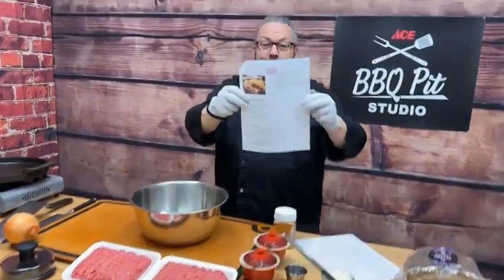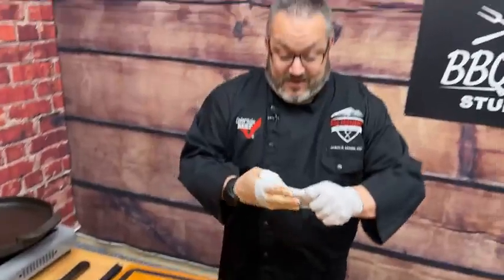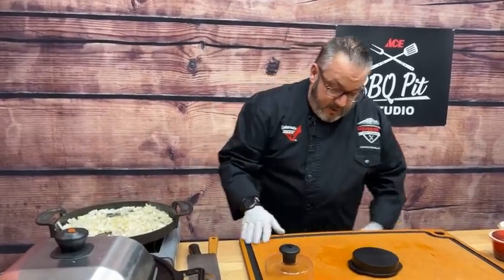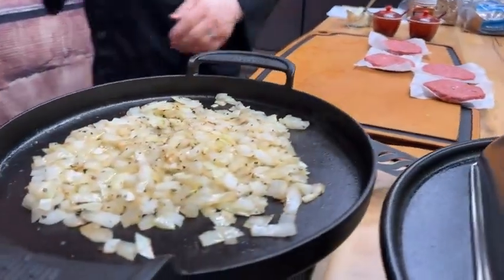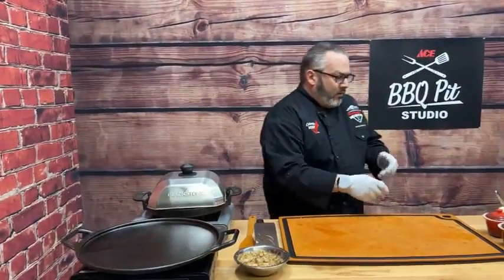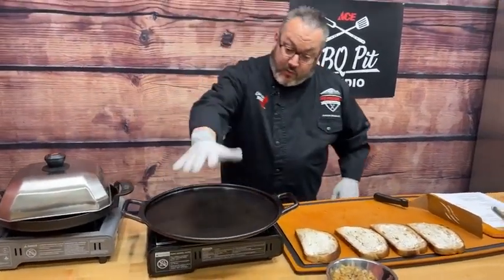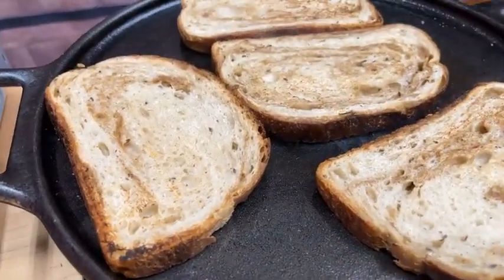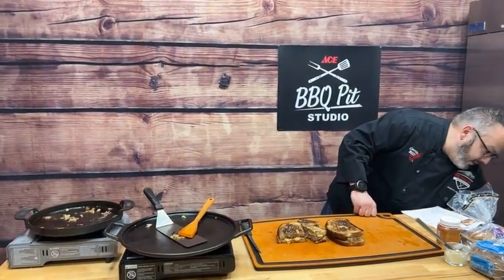Classic Beef Patty Melt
Recipe from Beef It's What's for Dinner